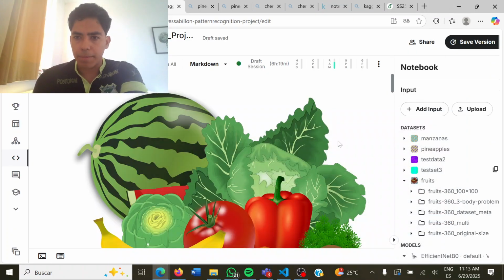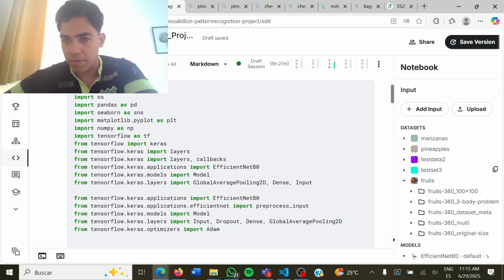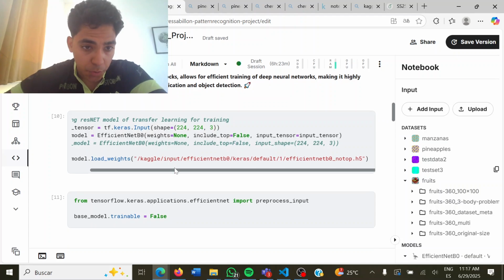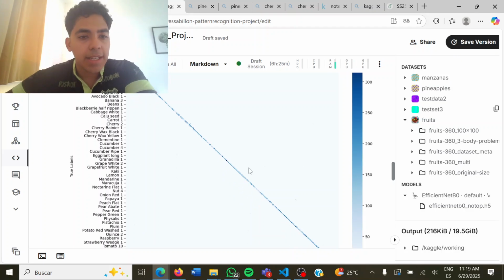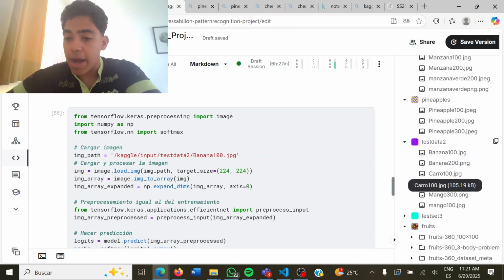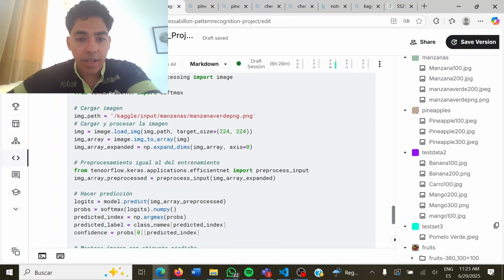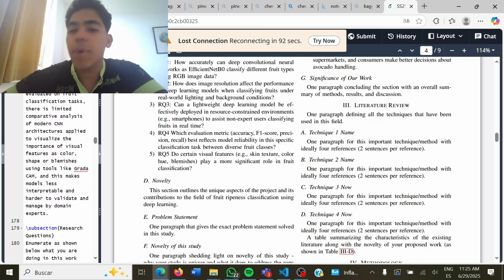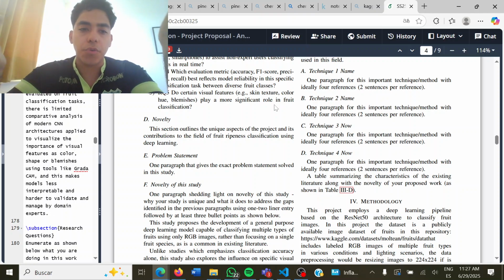Part 2: Technical Submission Andres Sabillon UE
Pattern Recognition Project Andres Sabillon